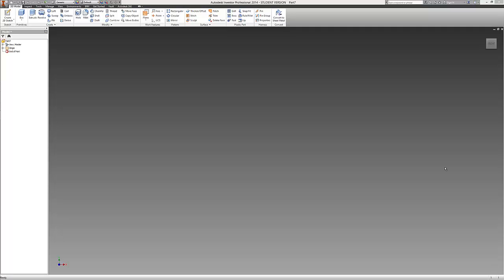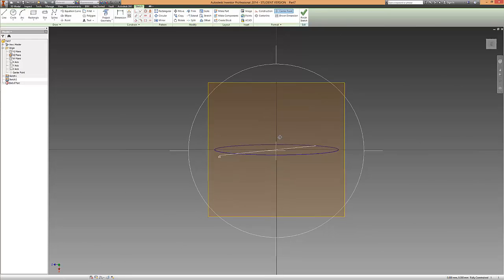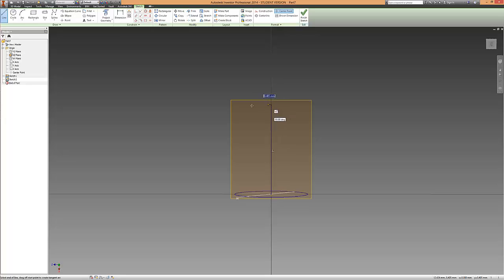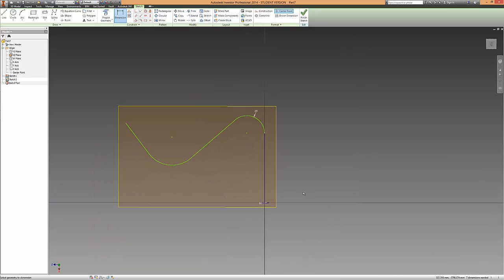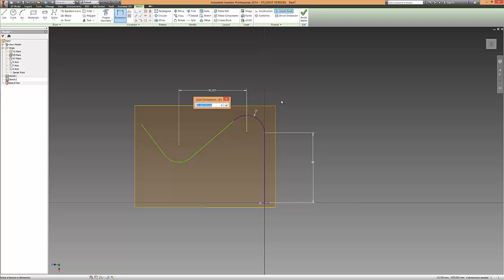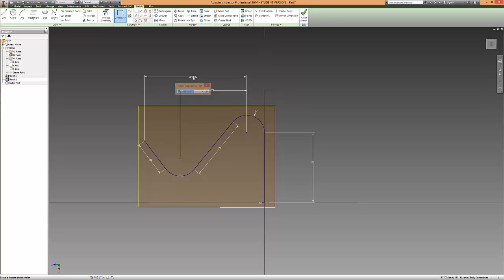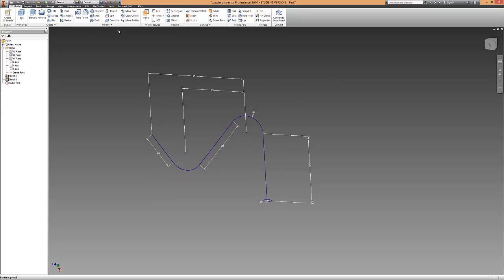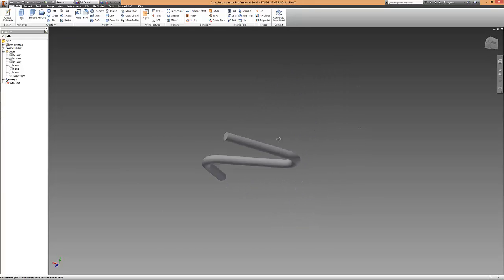Autodesk Inventor Sweep Tutorial - How to Use Sweep Command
A quick tutorial showing you how to use the Sweep function in Autodesk Inventor. The tutorial also shows project geometry and planes.

for more 3D printing information